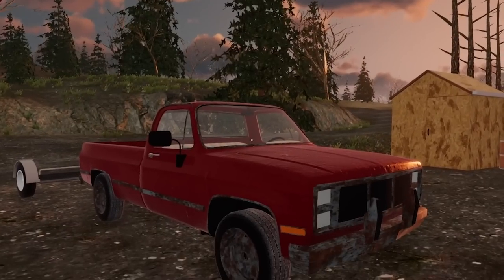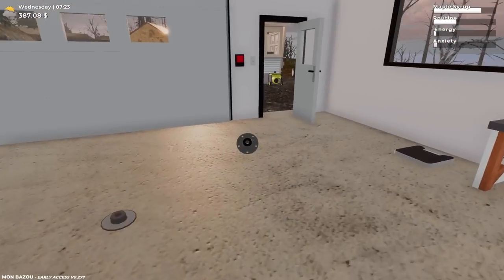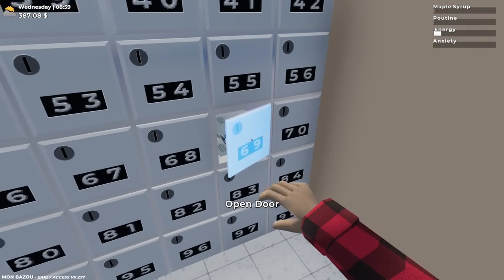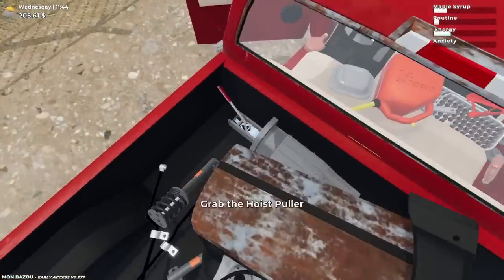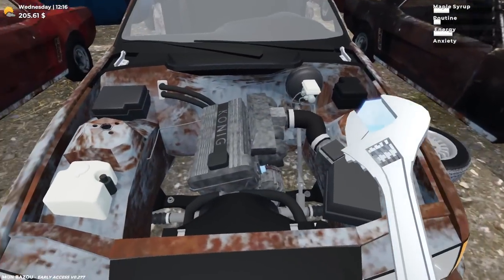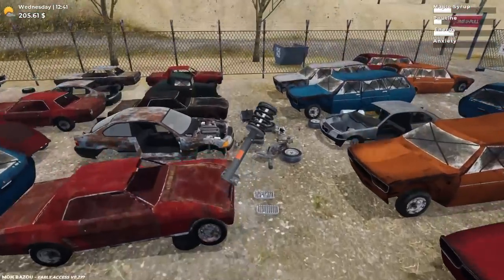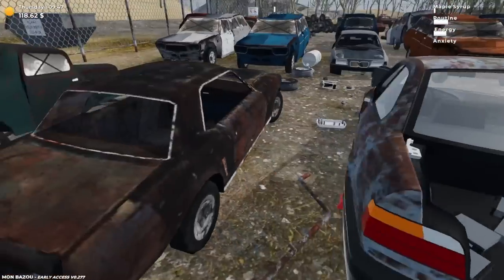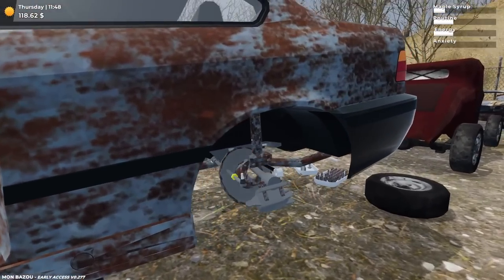I Fixed the Junkyard Car & Then BROKE IT in Mon Bazou!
I Fixed the Junkyard Car & Then BROKE IT in Mon Bazou! (Mon Bazou) Build your crappy vehicle into a race car, install the parts yourself. Make money by cutting wood, racing at night or delivering pizza. Today we explore the new update.